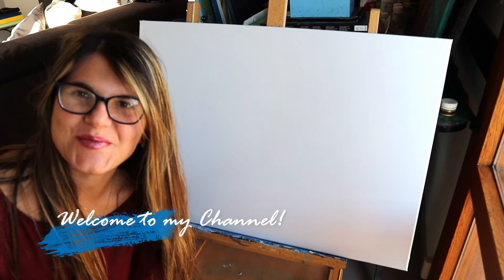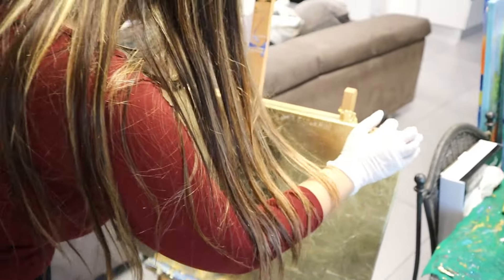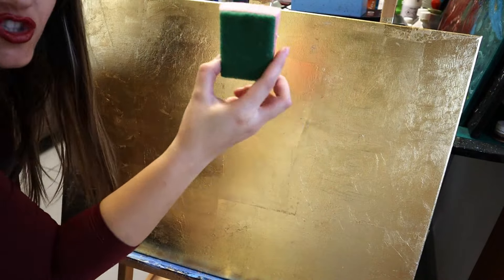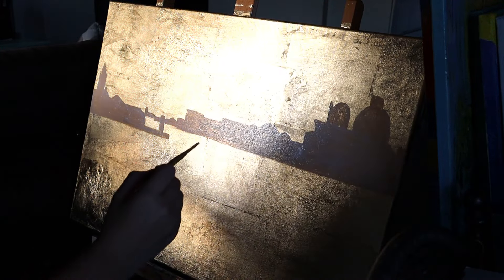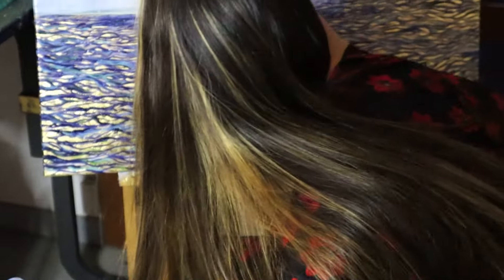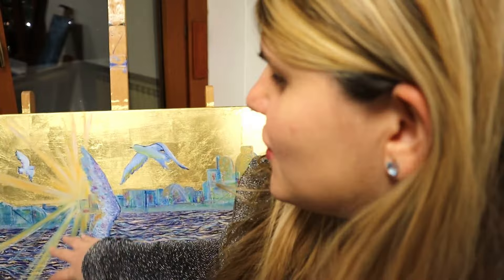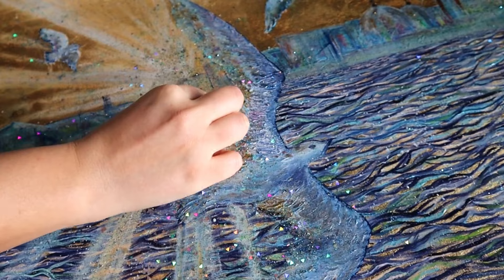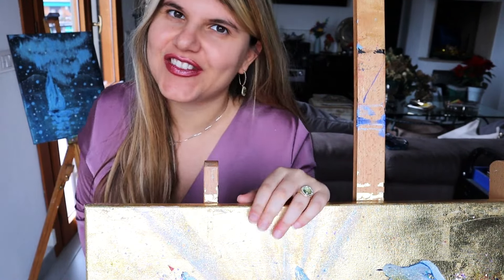Mokari - Golden Venice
Hello World,

"Golden Venice" 👑 is the painting that I dedicate to Venice, my second home. I have spent a significant part of my life in Veneto, in the wonderful Serenissima due to my studies. This year, I will finally graduate from Ca' Foscari University, fulfilling my dream of becoming a linguist specialist. I have so many goals to achieve, including solidifying my knowledge of Italian, English, Russian, and Japanese, and also learning a new language, possibly Spanish. Venice is a magical city, and under the golden light of the Sun, Moon, and Stars 🌌, I realized that my desire is to be a professional artist. Art, like all different languages, communicates and expresses feelings in the rawest way, through the usage of colors, lights, and shadows. Mokari is ready to shine alongside all her dreams and goals.

I wish you all a happy new year. 🎉

From the bottom of my heart, 💙
Thank you all for supporting my art and believing in me.

Glitters of love,
Mokari ~ 🦋

Title 1: "In the Company of Bumblebees"
Title 2: "Your Soul is Beautiful"
Title 3: "The Ethereal and I"